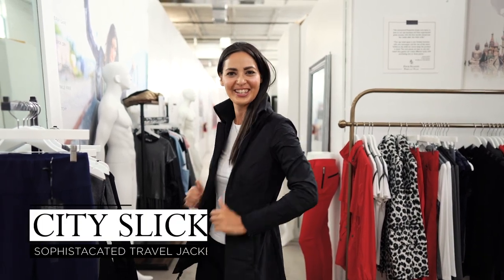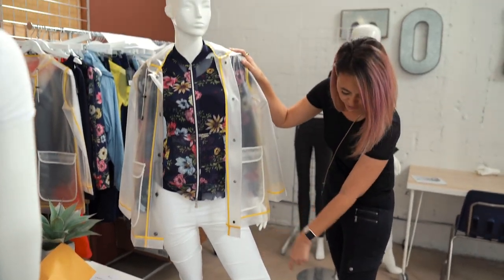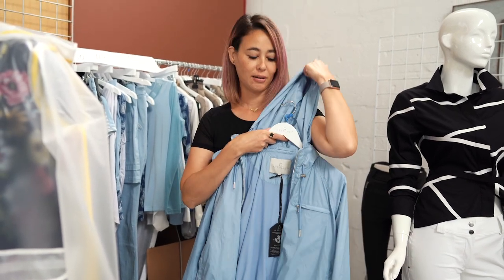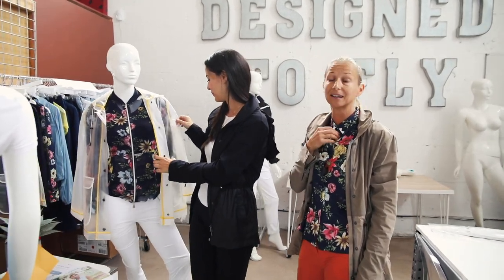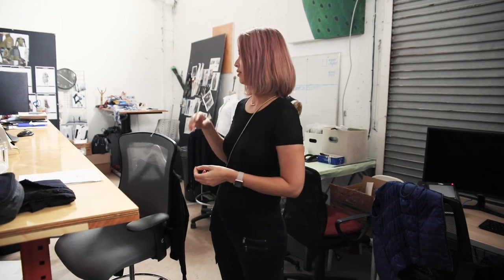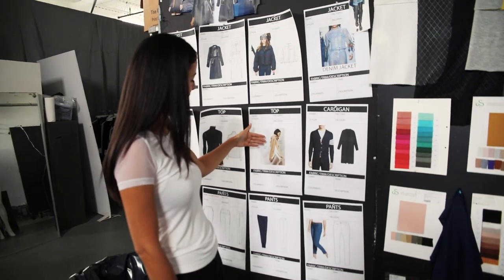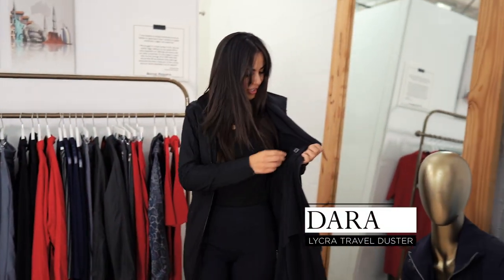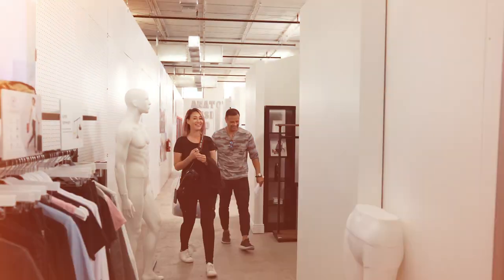Tour of Anatomie Headquarters in Miami - Travel Clothes Designed To Fly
Anatomie creates the most sleek, comfortable, lightweight clothes and, as their headquarters states on their wall, they're designed to fly. We have been collaborating with Anatomie for 3+ years and finally had the opportunity to meet the founders in person in Miami, Florida. Take a tour of their headquarters and get a sneak peek at their 2021 Spring and Fall collection!

P.S. The founders, Shawn and Kate, kindly accommodated us on a Saturday, so that's why there were no employees on this tour😉

CHAPTERS
0:00 Intro
1:40 Spring 2021 Collection
4:40 Kate Boyer - Co-Founder
6:44 The Creative Room
9:29 The Fitting Room
12:50 Shawn Boyer - Co-Founder